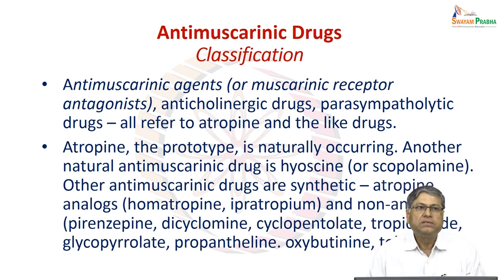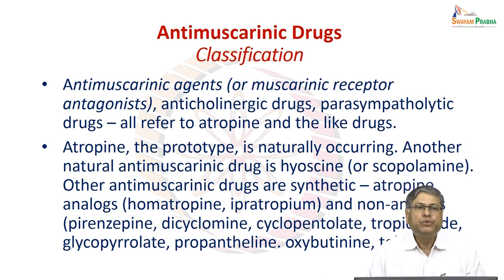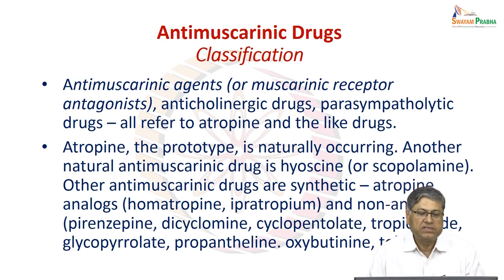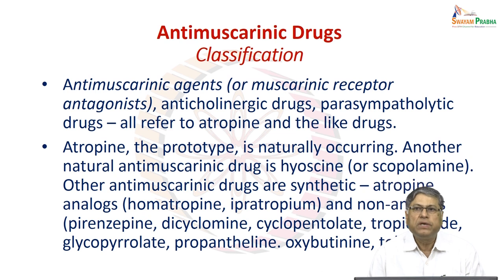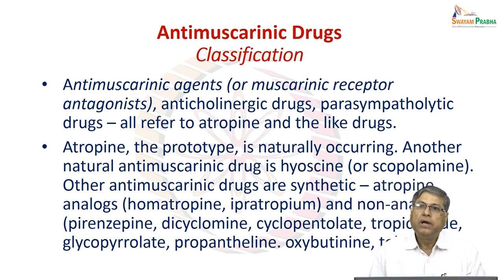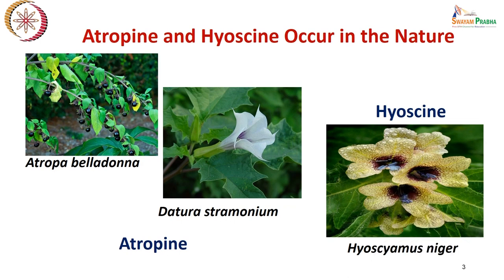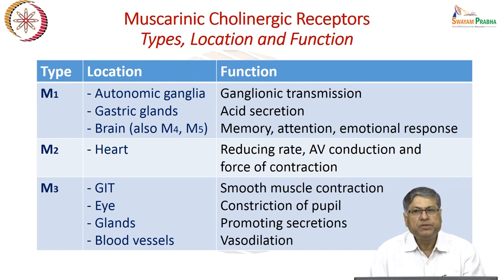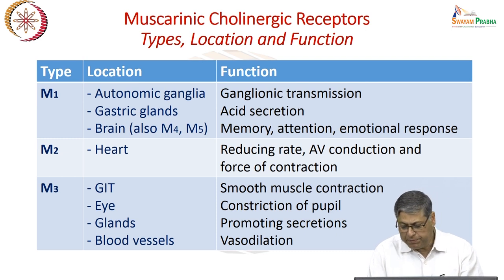Antimuscarinic drugs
Subject: Medicine